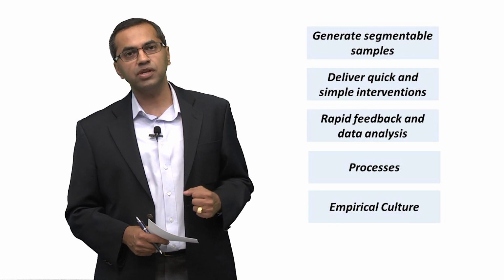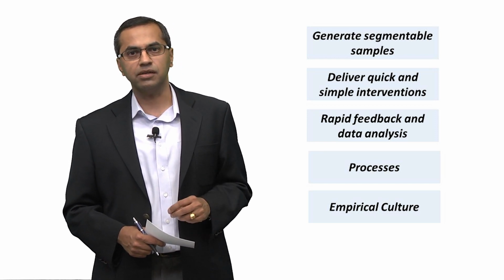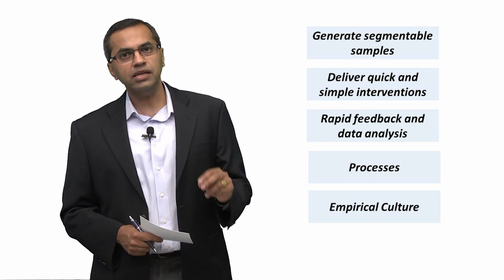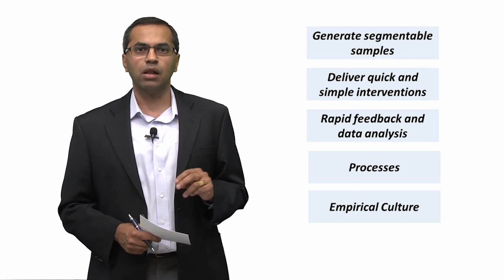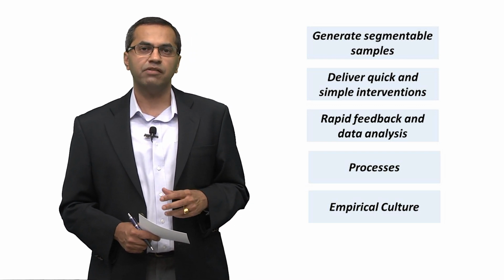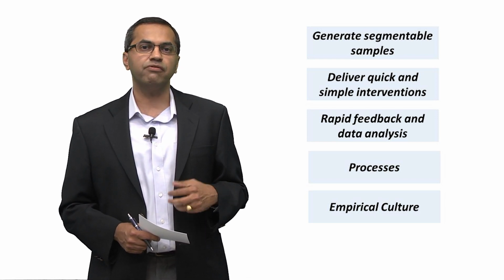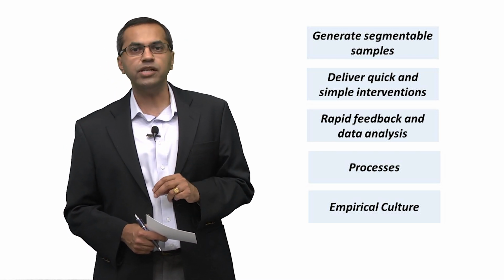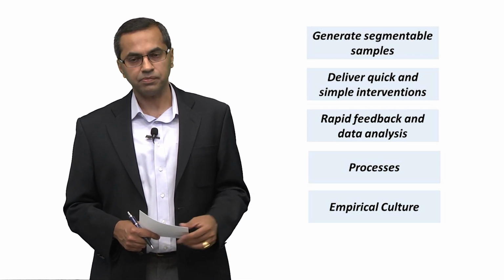BE101x-001-Week40103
An Experimental Organization